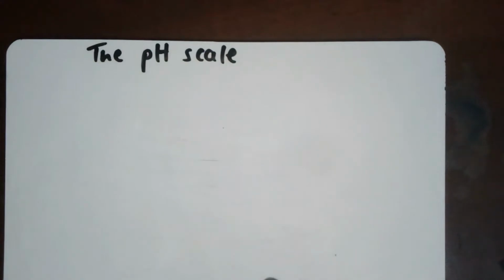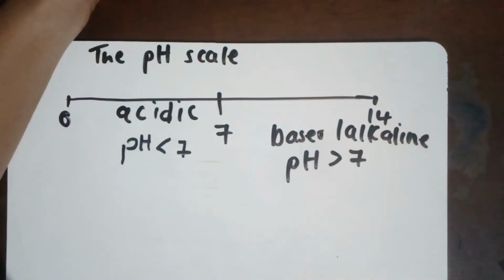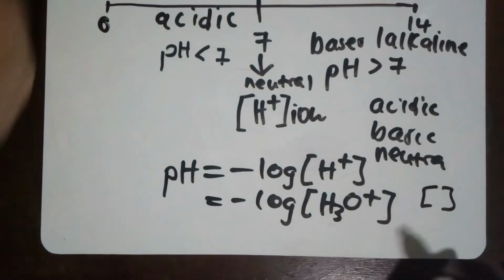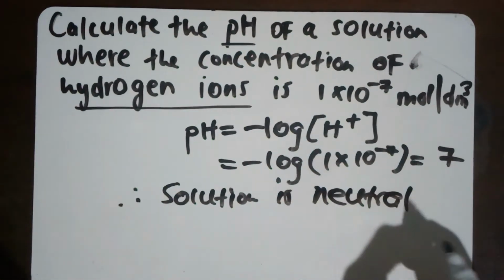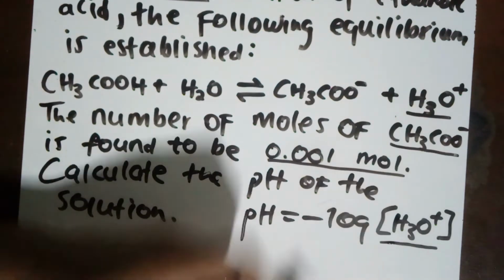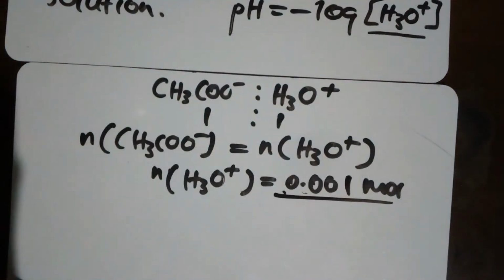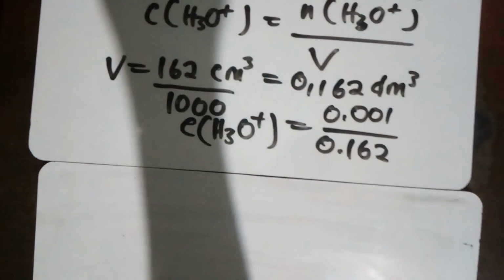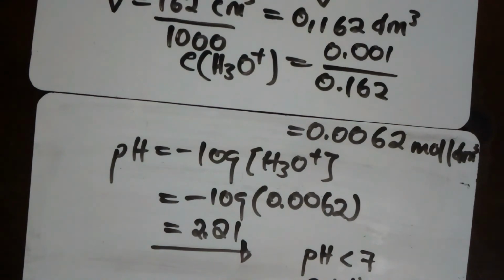Calculating pH Grade 12